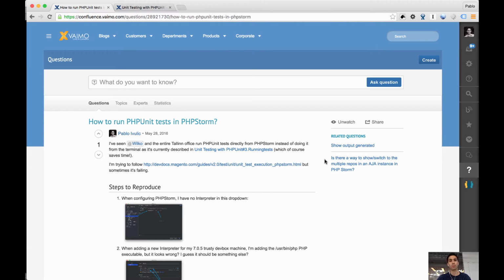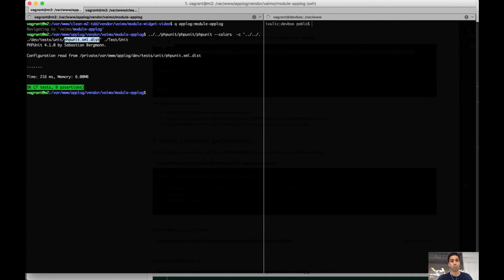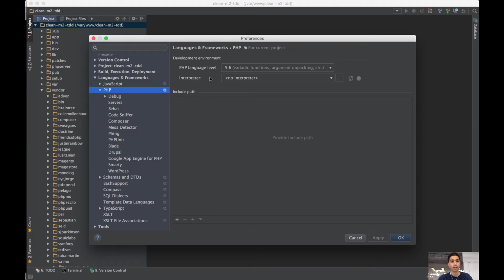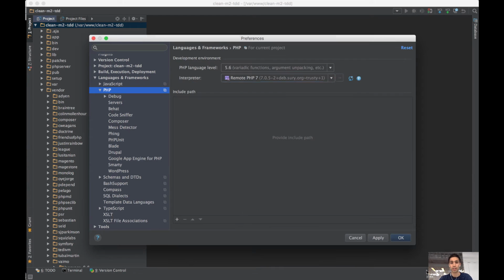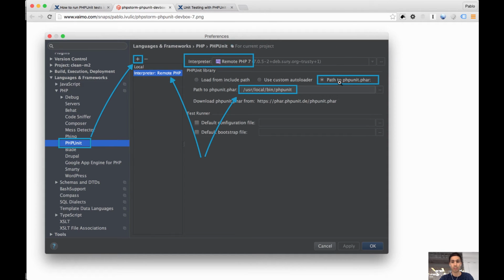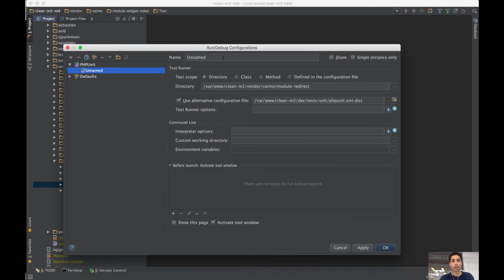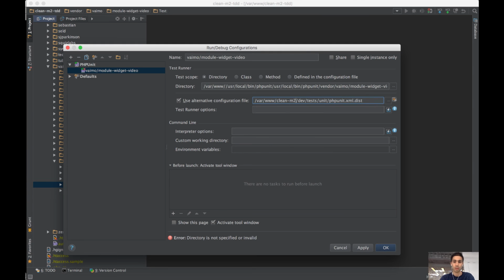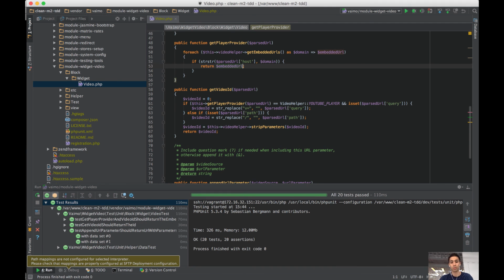Running PHPUnit tests in PHPStorm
These configurations might be specific to us developers in but two general guides are